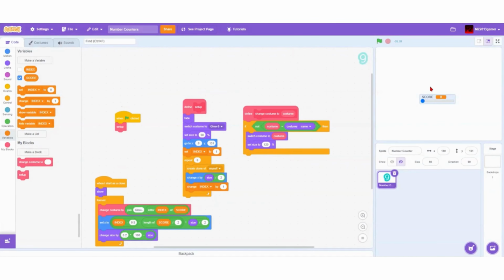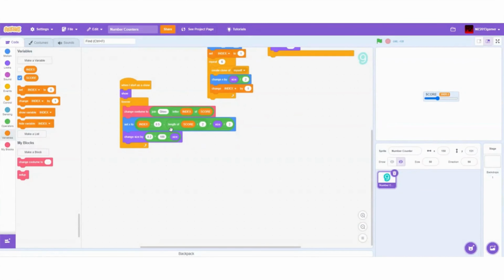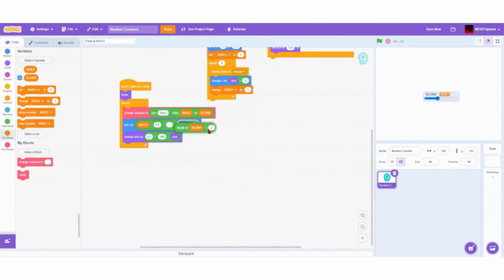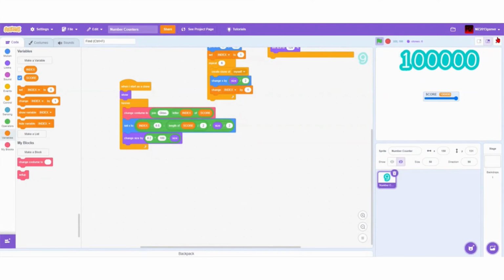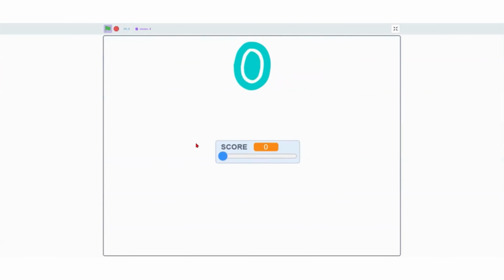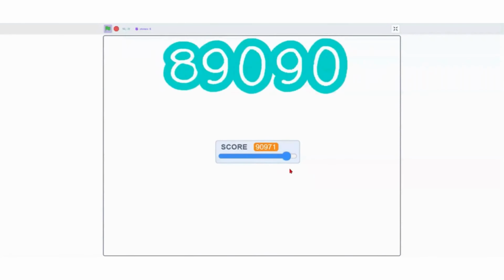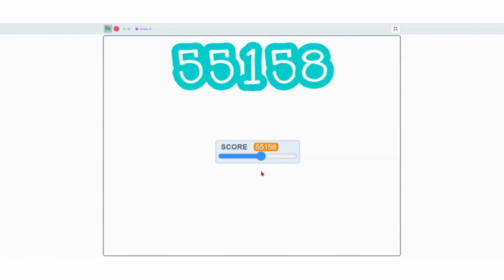Bug Fix: Number Counters 💯 | Scratch Tutorials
Scratch is full of opportunities; there's endless ways to use it and create projects, whether that be a really cool animation or an epic game (Like my wheel dash project; more videos on that soon!).That means there are also many short-cuts to do basic things even quicker and efficiently!

If you want to learn about my top 3 Scratch tips, watch this video till the end; its just what you're looking for!

✨New uploads daily! ✨(That means consistent new content about Scratch, so you can create some really amazing projects)

                                              Create with MZ :D

0:00 Intro
0:10 Tutorial